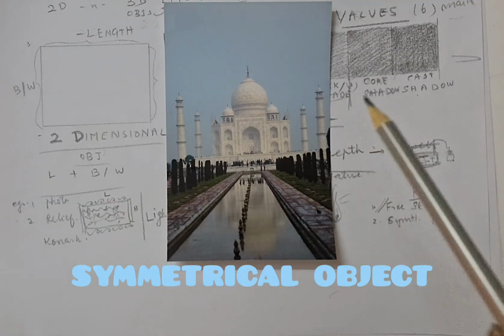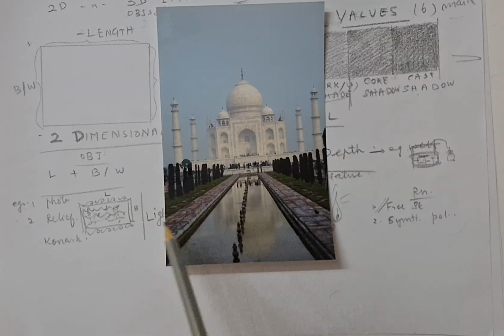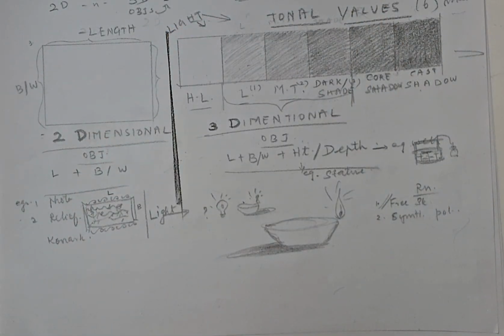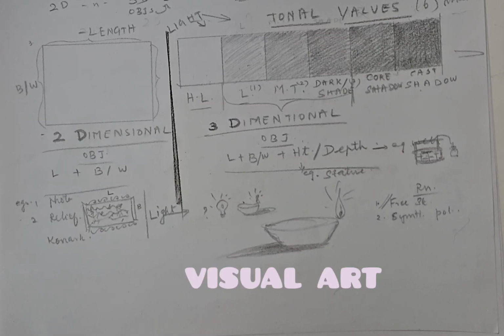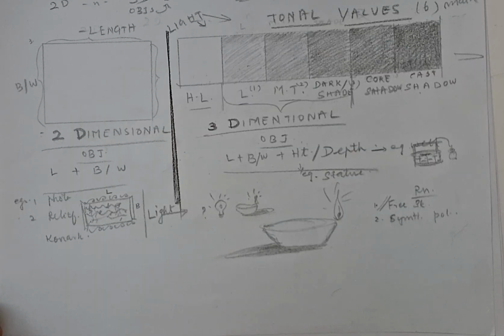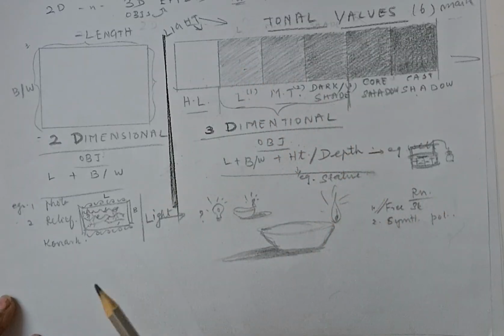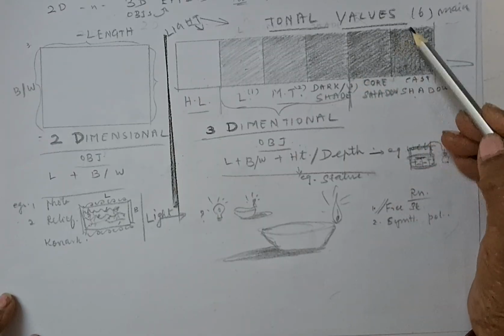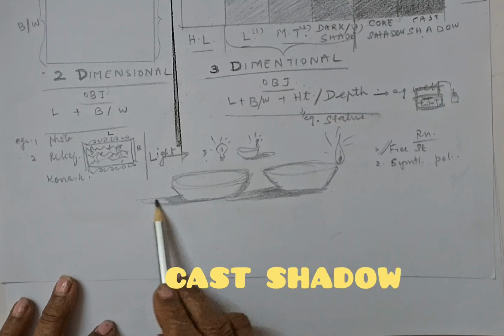What are 2D and 3D Objects# What are Tonal Values in Still Life Objects # टोनल मान कैसे जोड़ें #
What are 2D Objects # What are 3D Objects # What are 2D and 3D Objects# What are Tonal Values in Rendering Still Life Objects

🎨 Welcome to KACC Creator – Your Free Guide to Arts & Crafts!
Unlock your creativity with FREE Arts n  Crafts tutorials, step-by-step guide and expert lessons for:
✅ Drawing Grade Exams (Elementary & Intermediate)
✅ Higher Arts & Ideas Courses
✅ Applied Arts & / Fine Arts (Foundation Course, ATD, AM, BFA)

📌 What's new:
 Still Life Drawing – Learn about Tonal values to create 3D effect in Still Life Objects.

📌 What You’ll Learn Here is :
* Free step-by-step tutorials for beginners :

* Study materials: A4 75 GSM or Qtr Imperial Cartridge white papers , sketchbook A5 / 160 GSM , soft pencils 2B 4B 6B 8B 10B

📌  Join me on this creative journey – Let's learn, create, and inspire together!